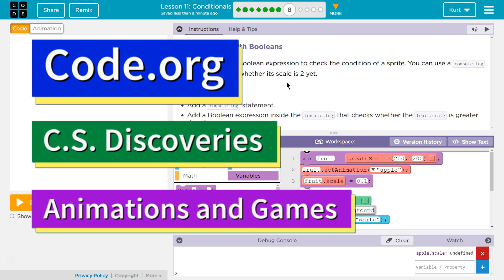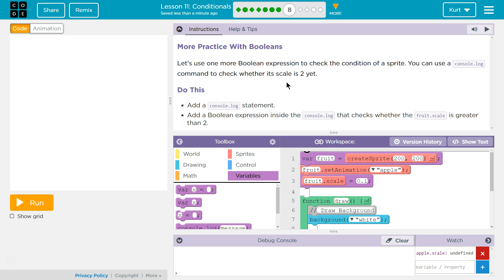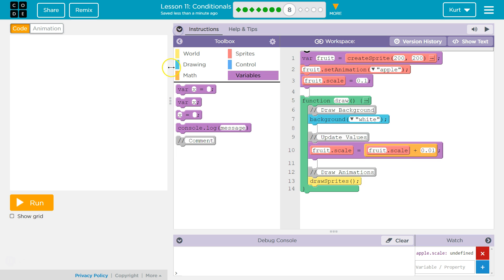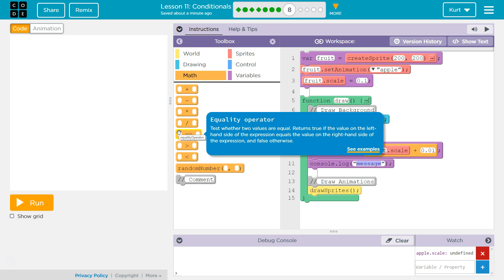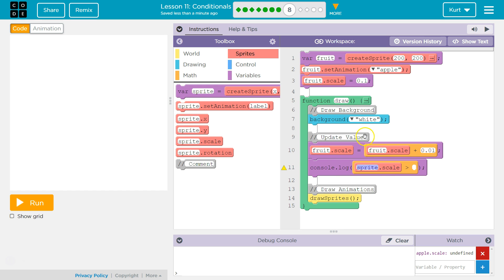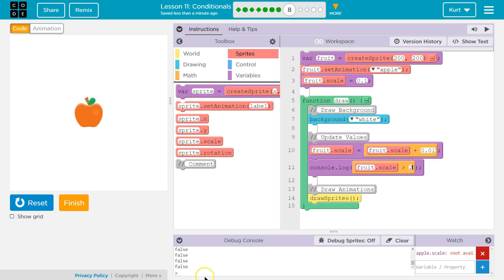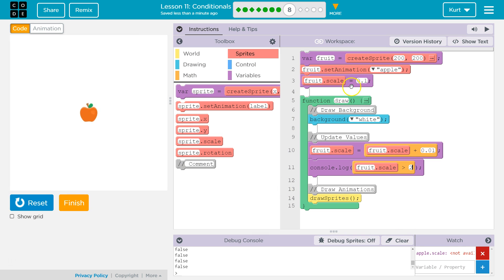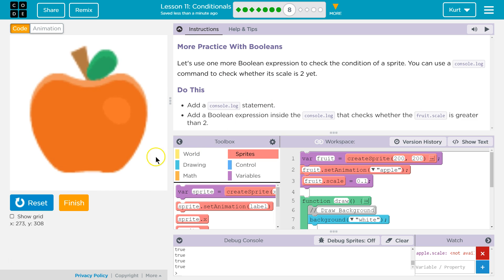Conditionals - Lesson 11.7 (11.8 in 2018) Code.org Tutorial with Answer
Conditionals is lesson 11 from Animation and Games, unit 3 of Code.org's C.S. Discoveries course, often used in middle and high school computer science classrooms. Each part of the course challenges students to accomplish a new task while discovering the principles of computer science. In this video I walk through step-by-step how to get the right answer for this puzzle. Tutorials for other lessons is linked below.